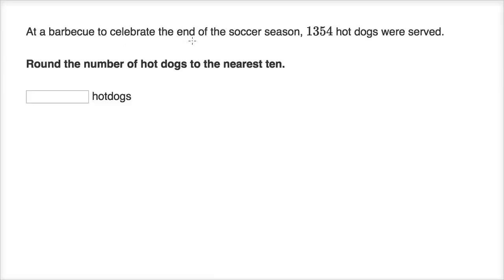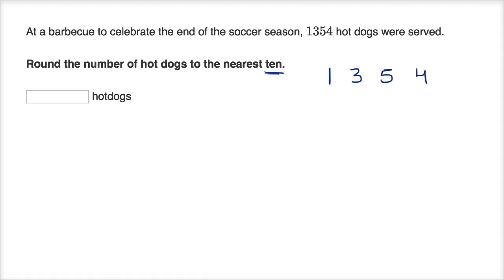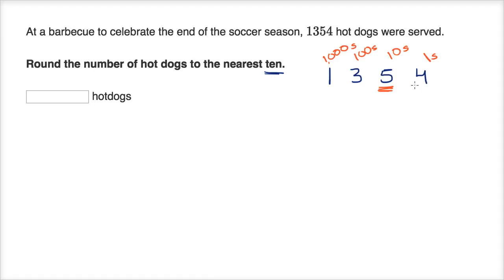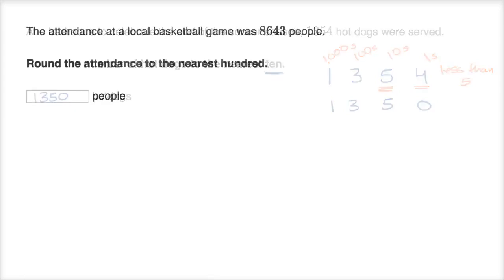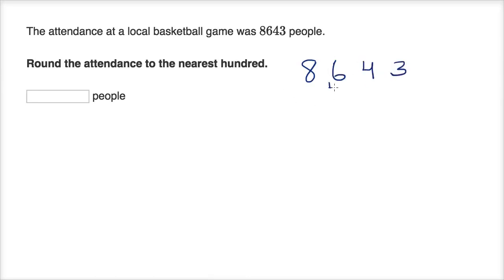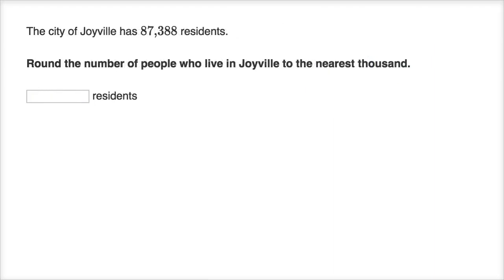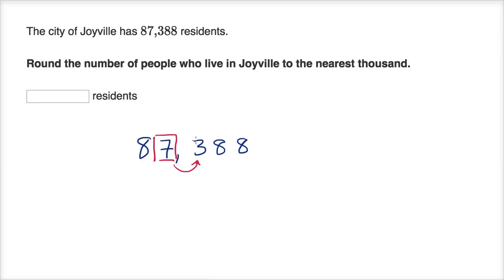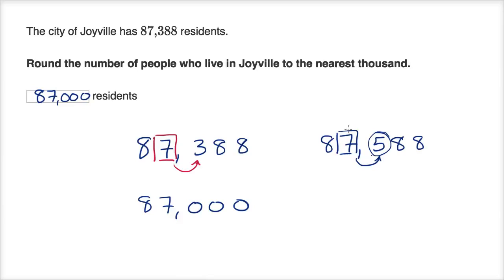Std-6, Ch-1.24, Maths | Rounding to nearest ten, hundred and thousand | Tejkiran School NCERT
Topic: Rounding to nearest ten, hundred and thousand
Chapter: 1st
Subject: Maths
Standard: 9th
Language: English